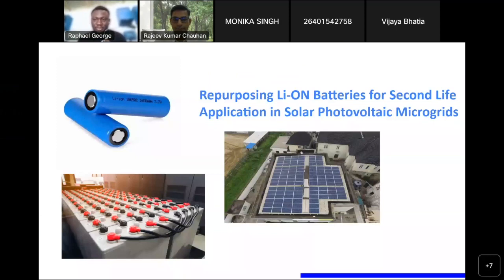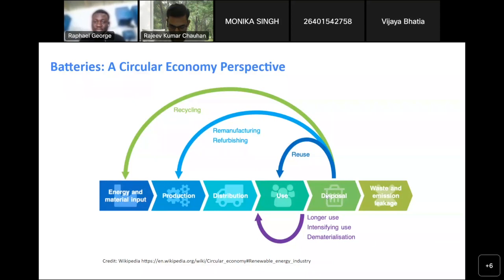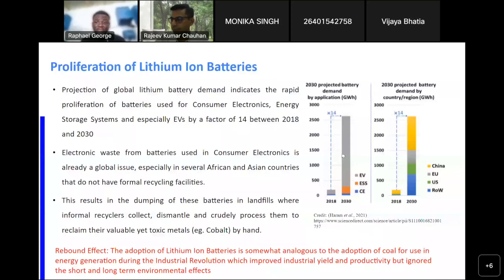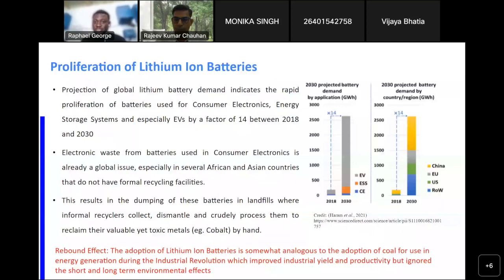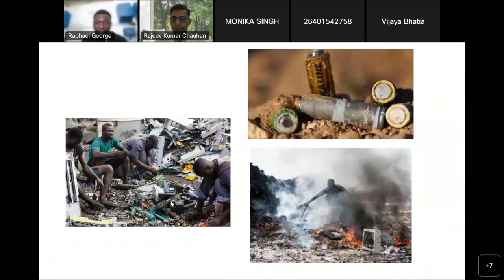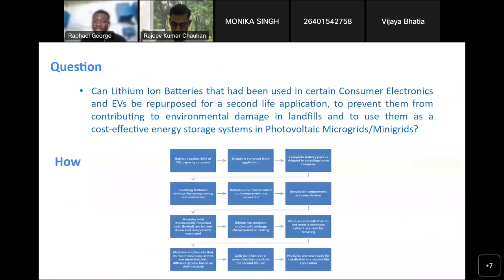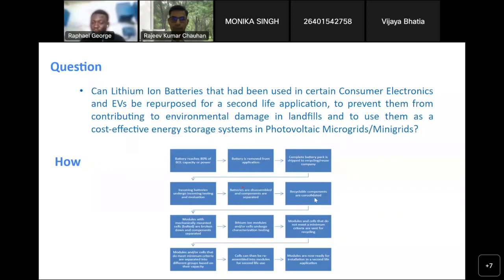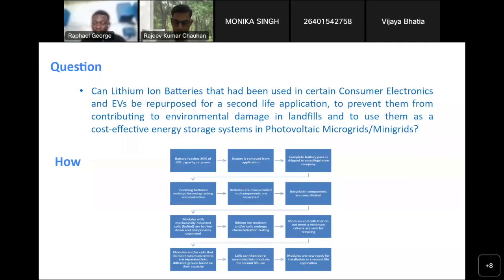Repurposing Li-ON Batteries for Second Life Application by Raphael Oluwaseun George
Repurposing Li-ON Batteries for Second Life Application in Solar Photovoltaic Microgrids